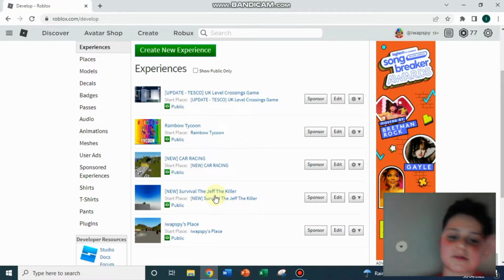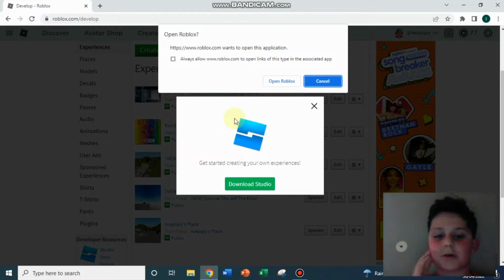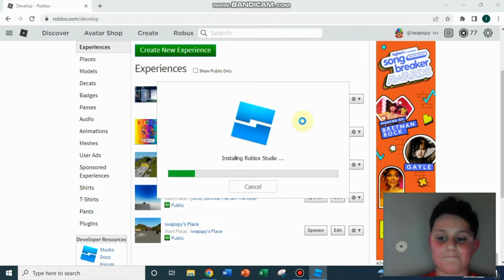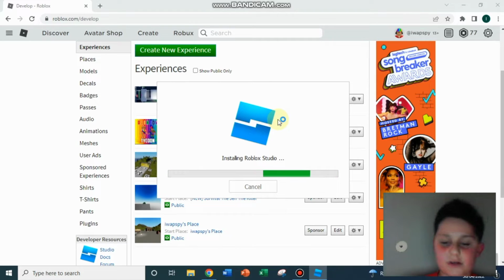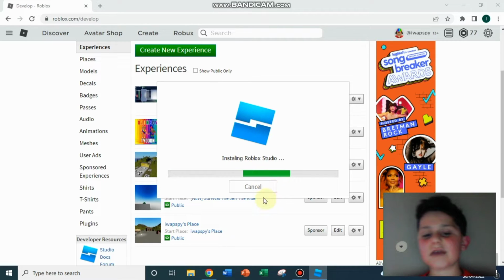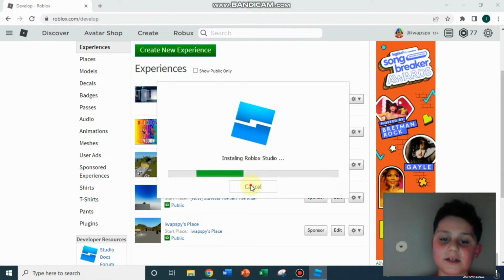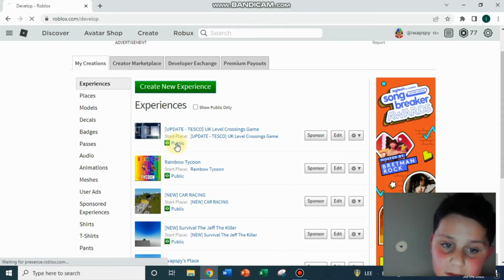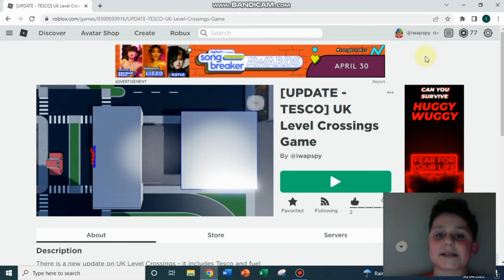How to CREATE A GAME in ROBLOX on PC [PART 2]